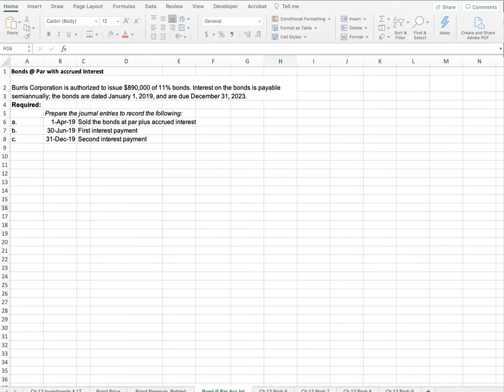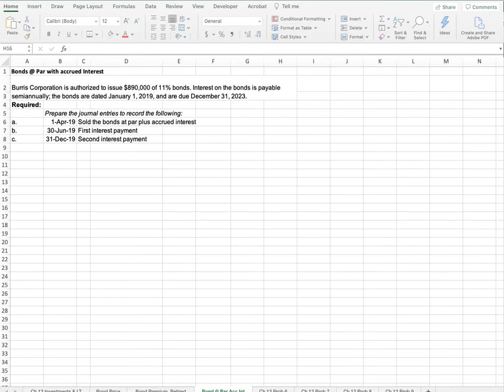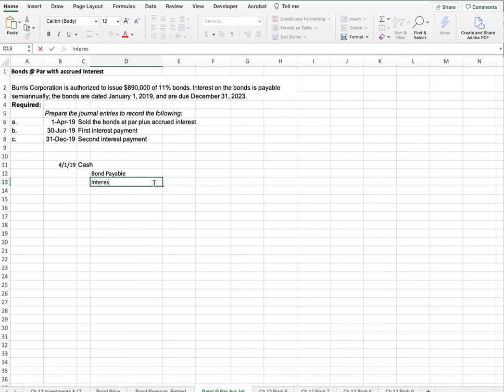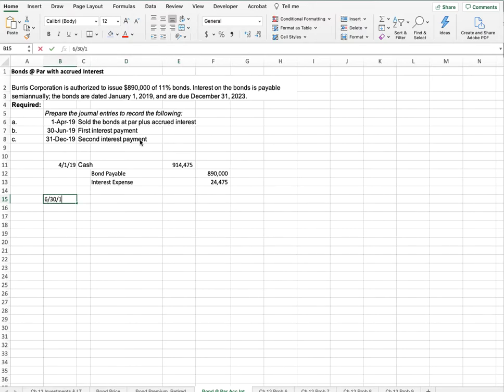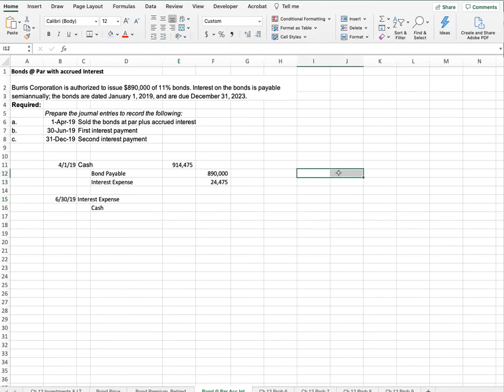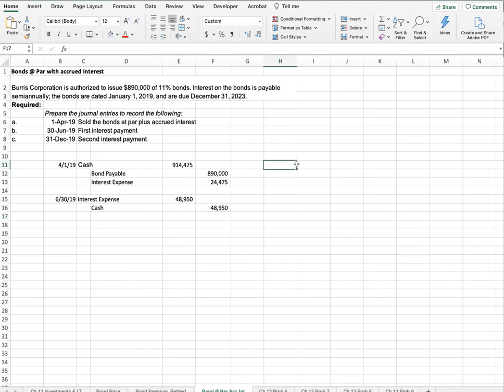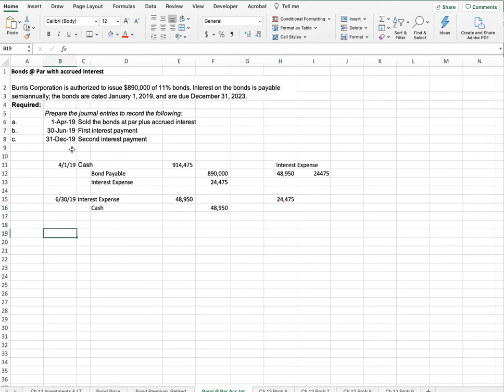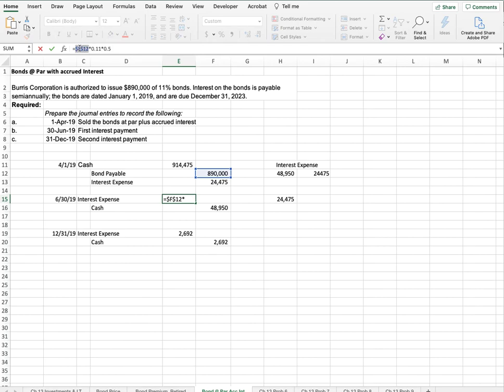Bonds @ Par with Accrued Int